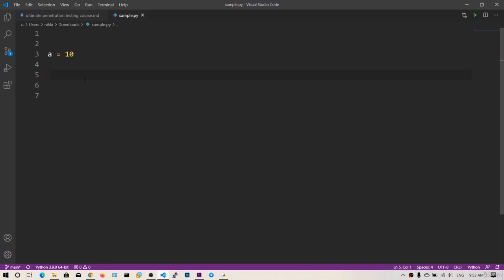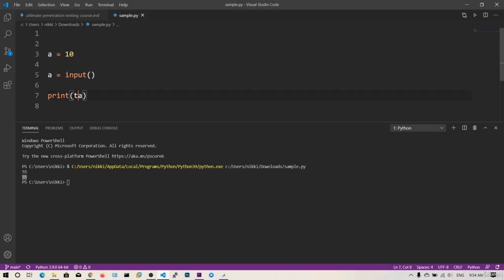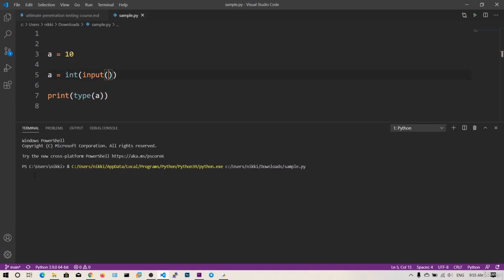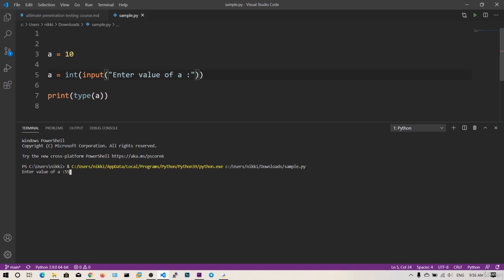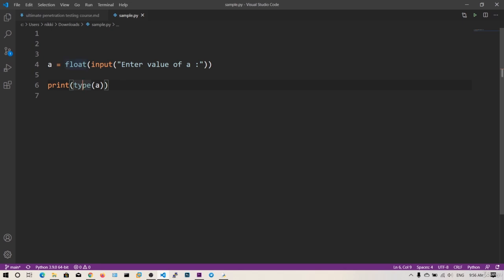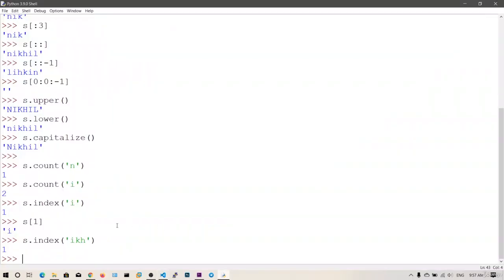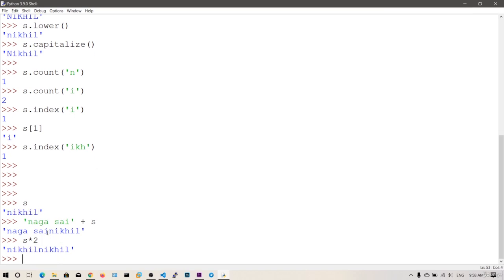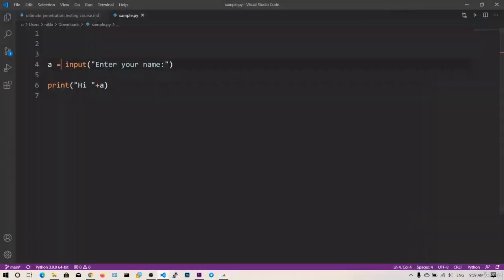23 User Input